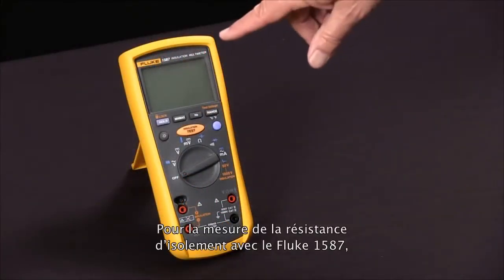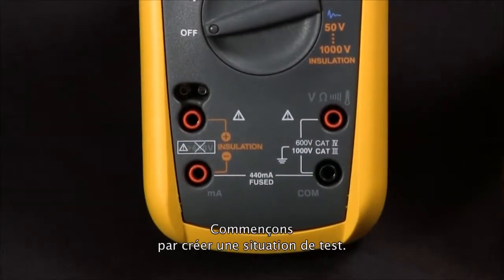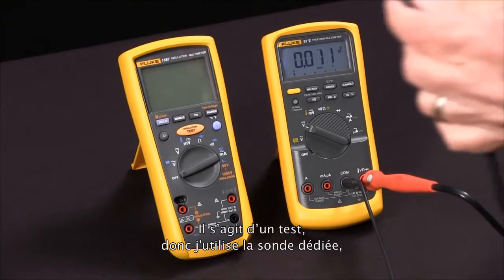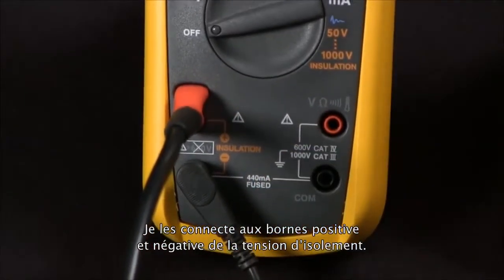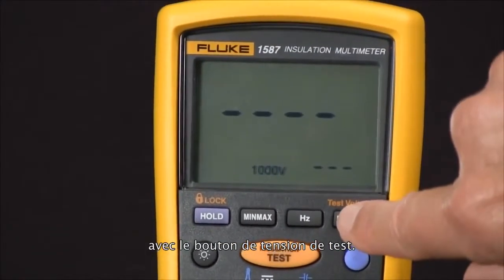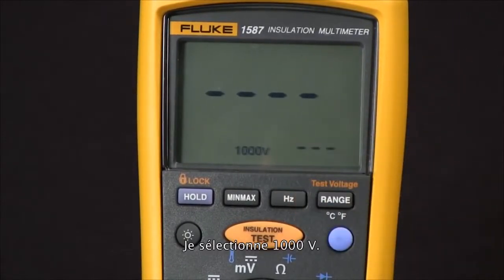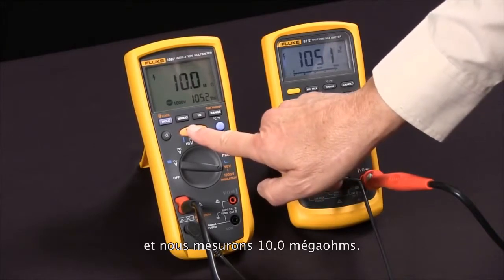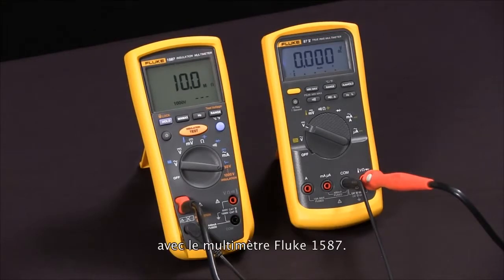Contrôleur d'isolement Fluke 1587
Les testeurs d'isolement Fluke 1587 et 1577 comprennent un testeur d'isolement numérique et un multimètre numérique TRMS multifonction en un seul appareil portable et compact, offrant une flexibilité maximale pour les opérations de dépannage et de maintenance préventive.